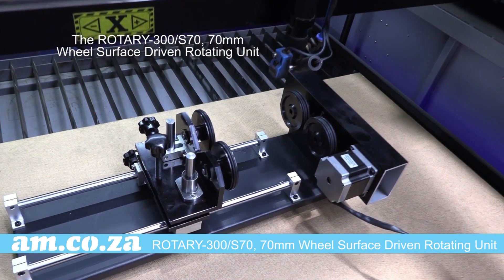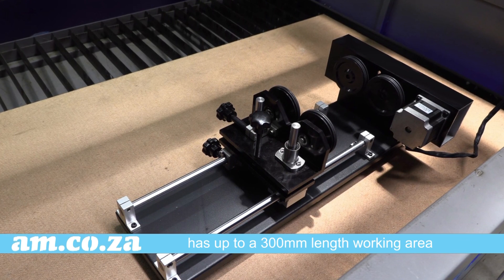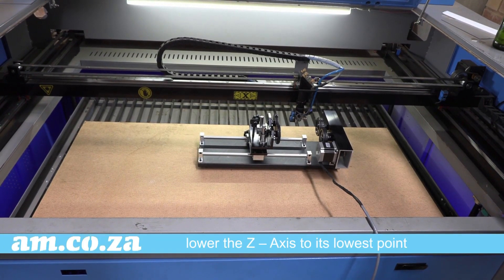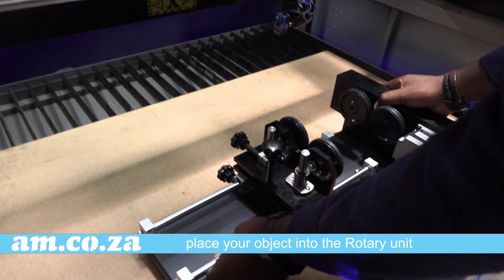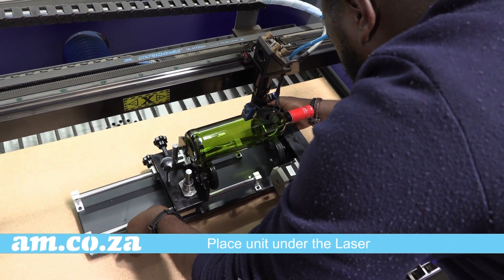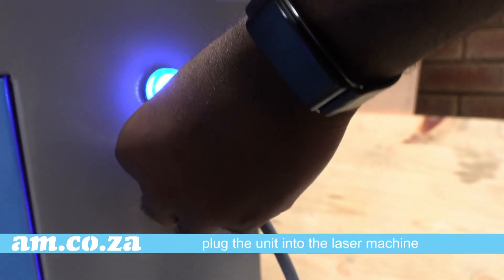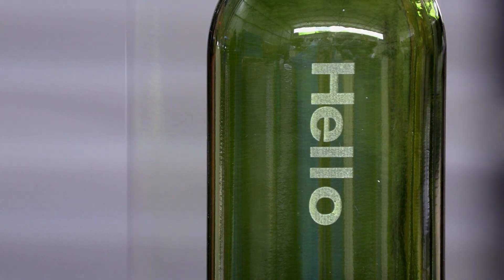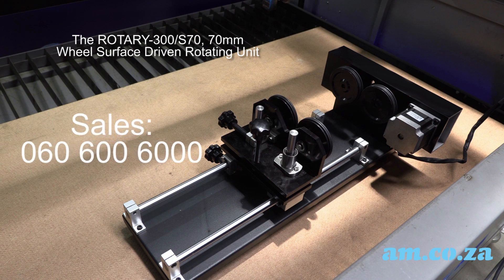Surface Drive Rotary Attachment for TruCUT Cabinet Laser Cutting and Engraving Machine Demonstration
A rotary attachment lets you create a symbol, engrave or cut circular items with your laser.
AM.CO.ZA's rotary attachment can speedily and easily amend to a size that allows engraving on a wide variety of products such as wine bottles, glasses, mugs and so much more.
It is created to be used with so much ease. It can engrave a bottle of wine, move to a glass, then to a vase quite rapidly without the need for detaching the attachment.
You don't have to take measurements of diameters, as the product just takes a seat on the rim-drive wheels of the laser and
You don't have to take measurements of diameters, as the product just takes a seat on the rim-drive wheels of the laser and engraver and turns as it is engraved.
In this video AM gives you a demonstration of how the surface drive rotary attachment engraves on a bottle of wine.
to buy the laser cutter and engraver machine Prices are subject to change.